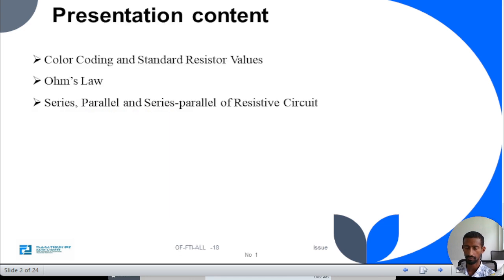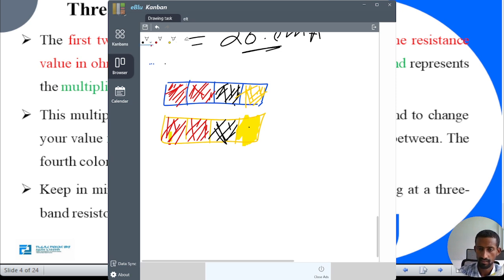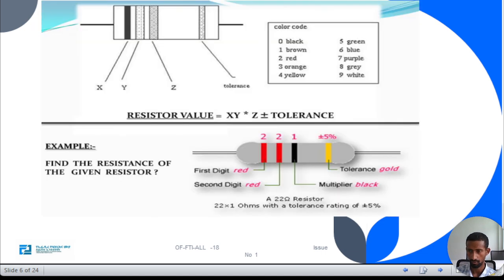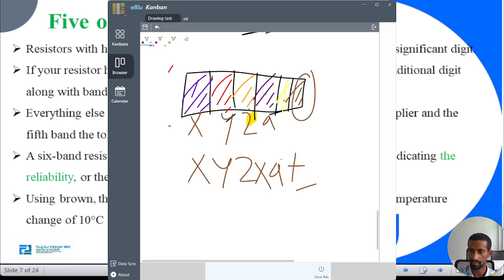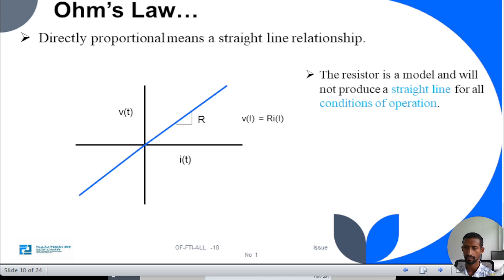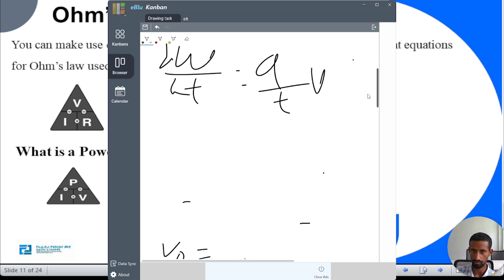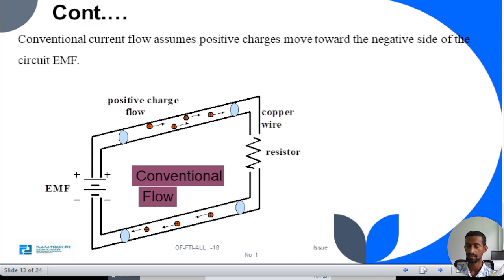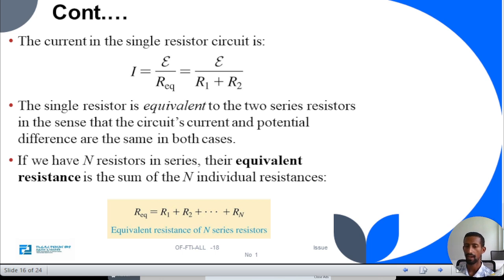Week 5 part 1